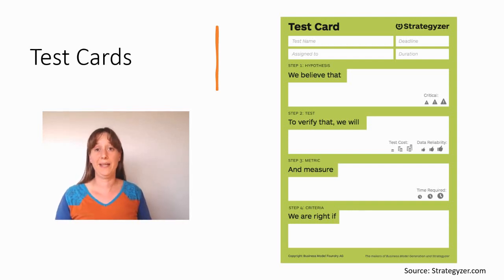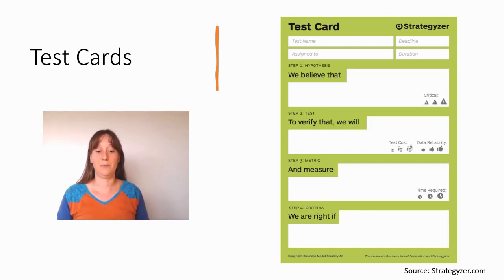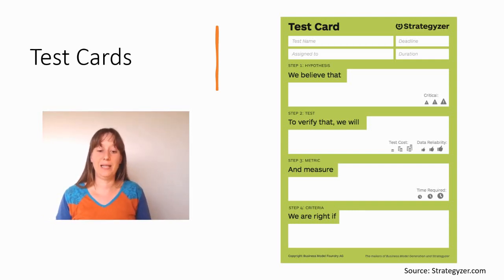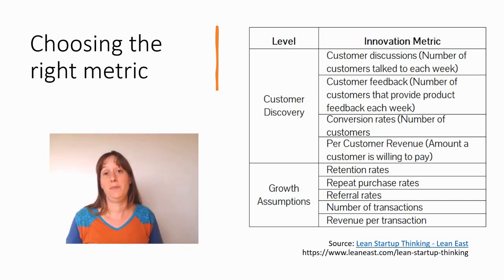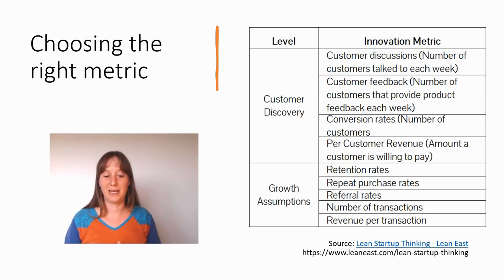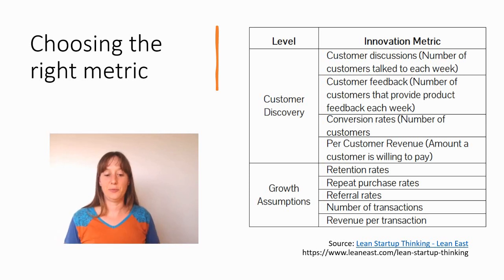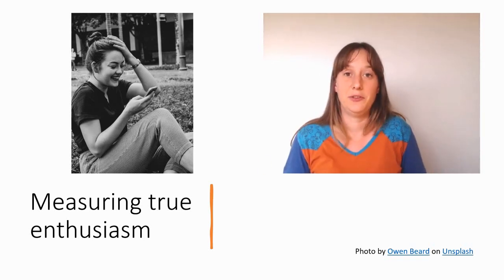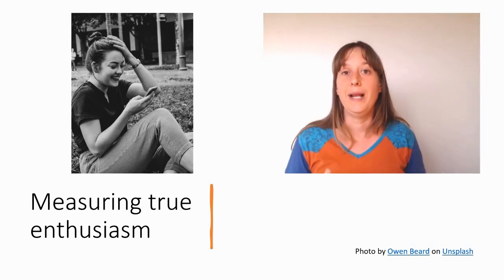Lean Startup Explanation Course - Skillshare course video 6. Hypothesis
lean startup explanation - how to do lean startup - lean startup build measure learn - lean startup explained.

This video was part of a Skillshare course about Lean startup and the build measure learn cycle. Now it's time to open the contents up to the general public. I realize the audio is not too well, still I hope you enjoy and find value in this video.